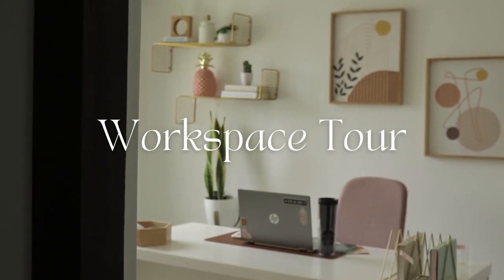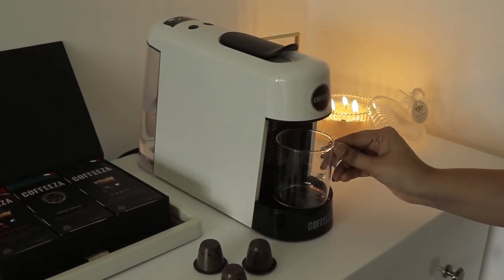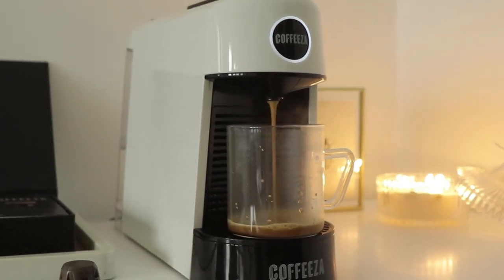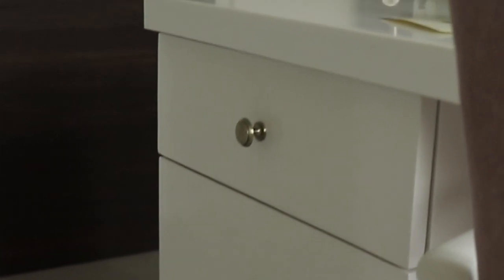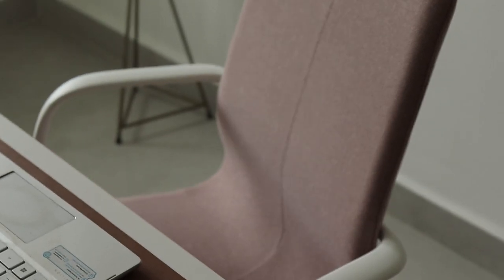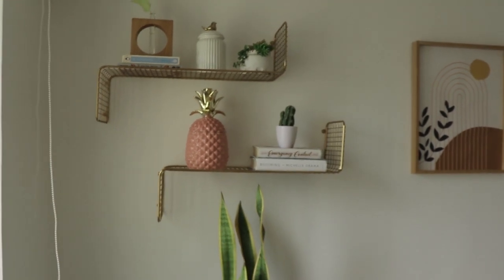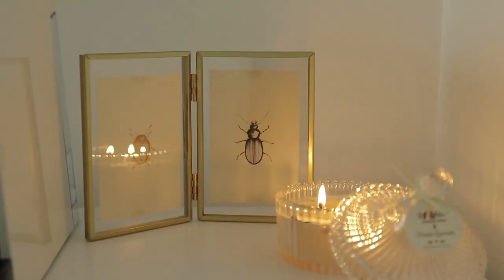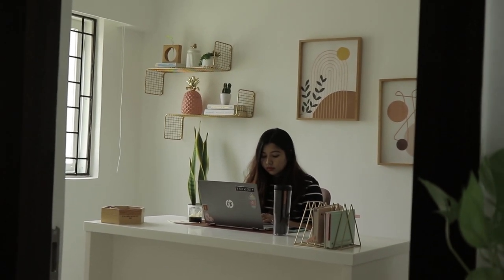Workspace Tour feat. Coffeeza Finero Next Coffee Machine | The Nyeree Diaries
Hi guys,
I'm super happy to share a peek into my Workspace! This is a small office that I designed from scratch. Here are a few items mentioned in the video:

Ikea Chair
Ikea Bug Frame
Ikea Shelves